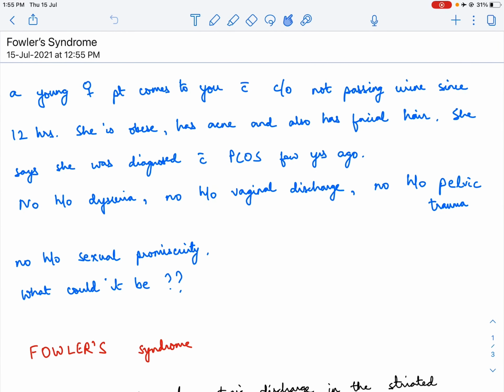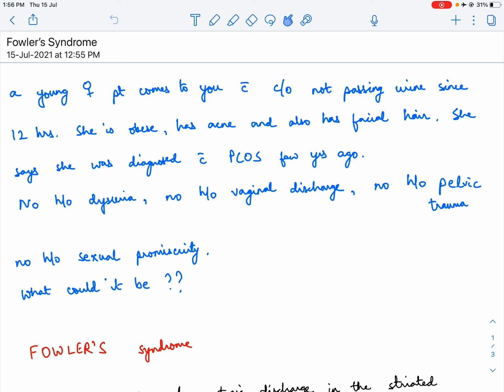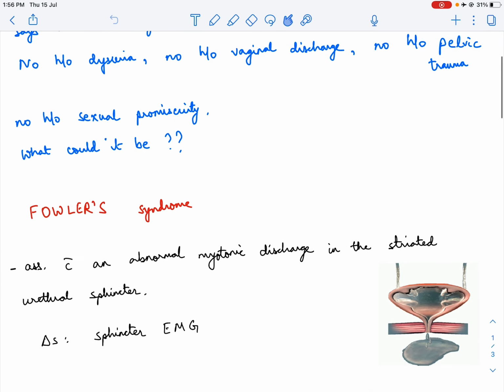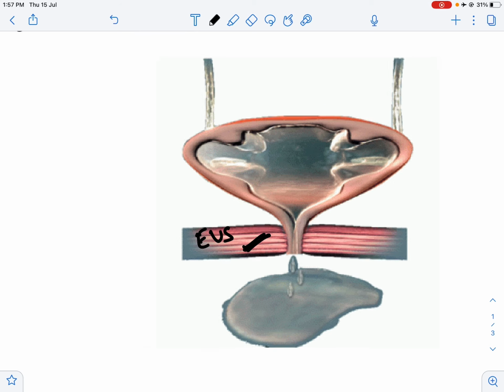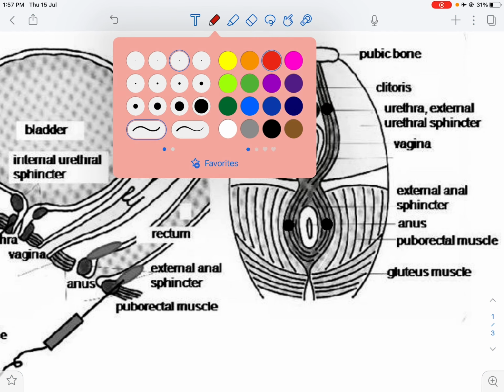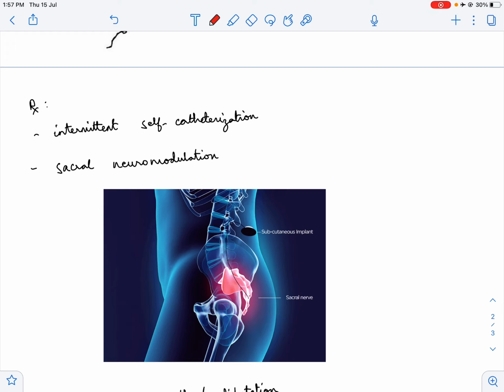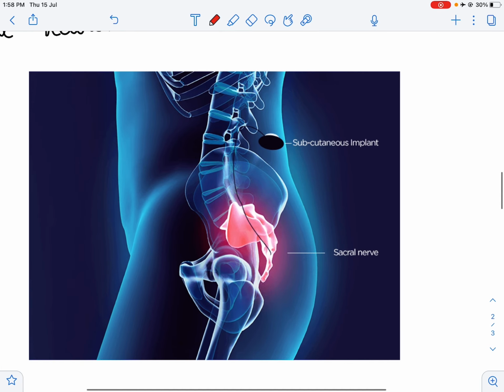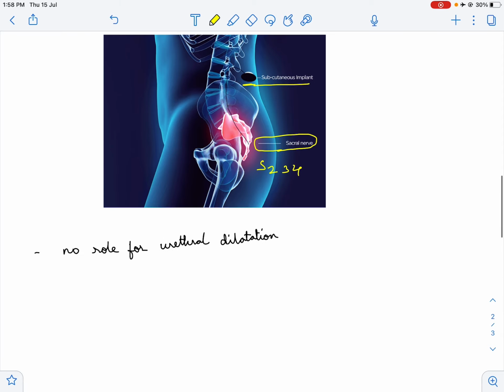Fowler’s Syndrome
Acute retention of urine